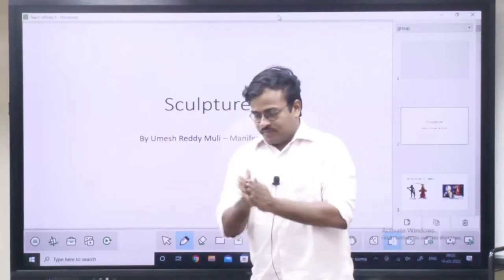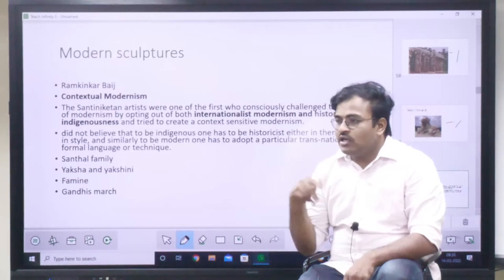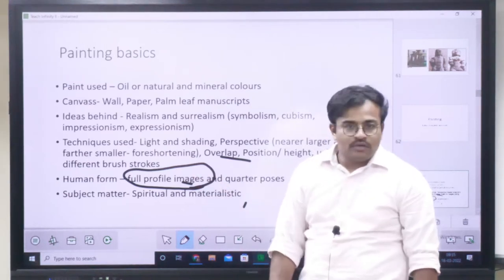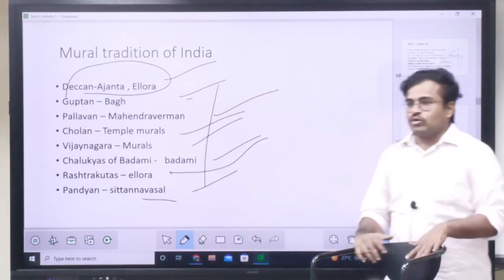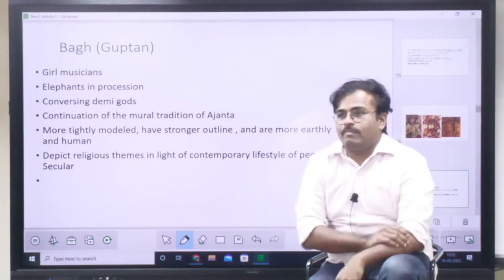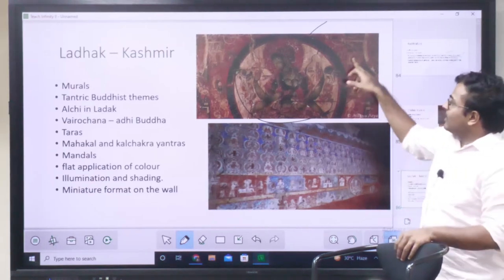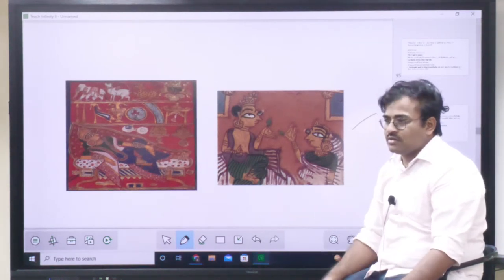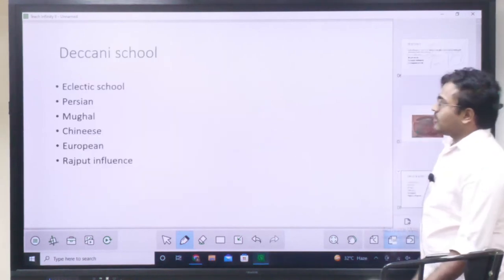Art & Culture Series Part-12 | Manifest IAS, Bangalore